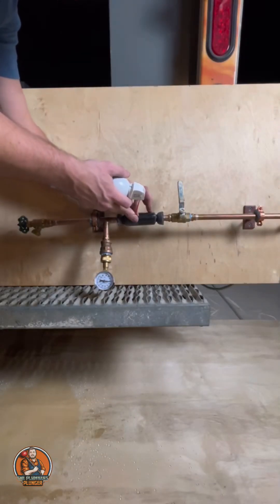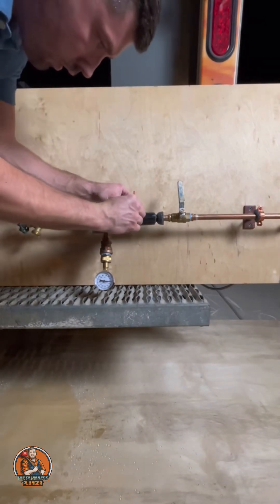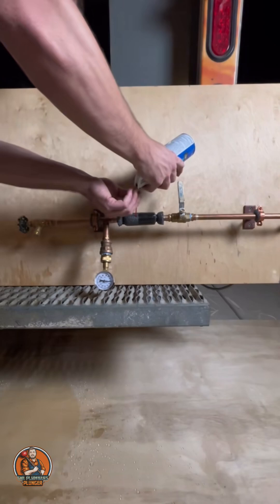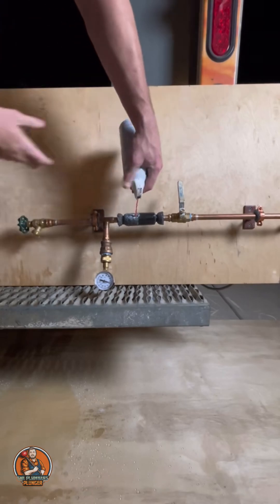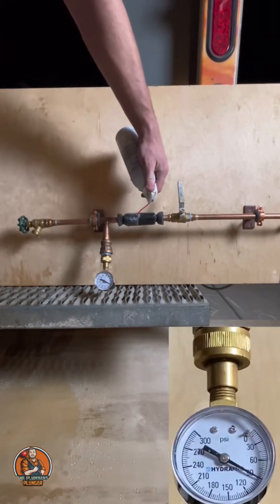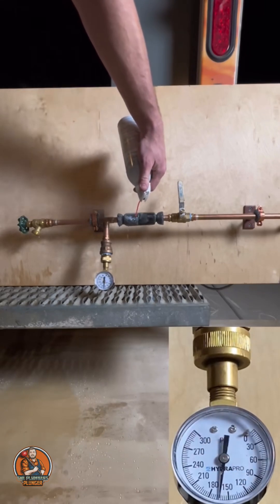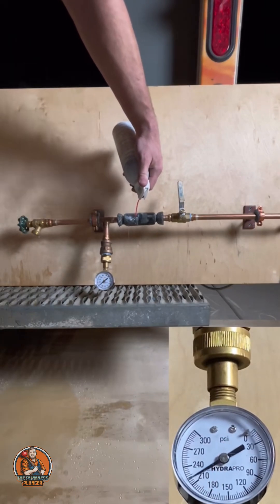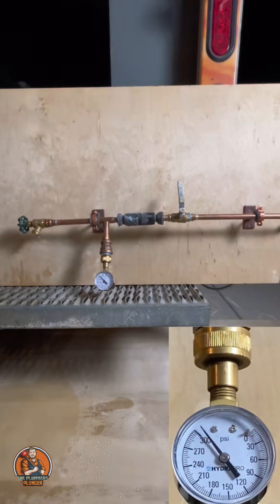Why Do Frozen Pipes Burst?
Why does a frozen water line burst? Let’s find out.